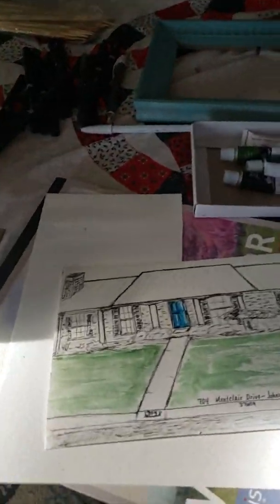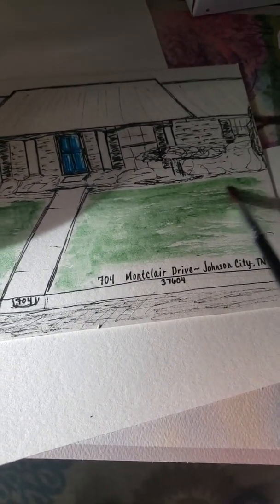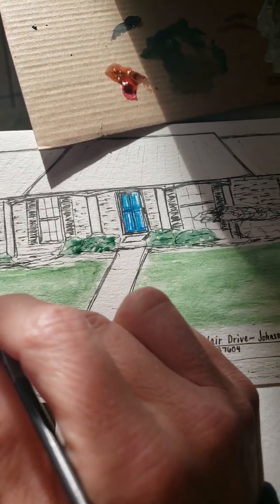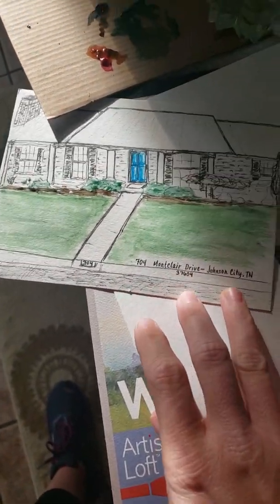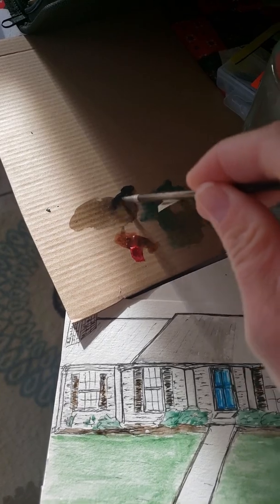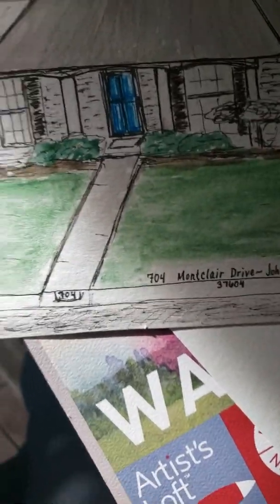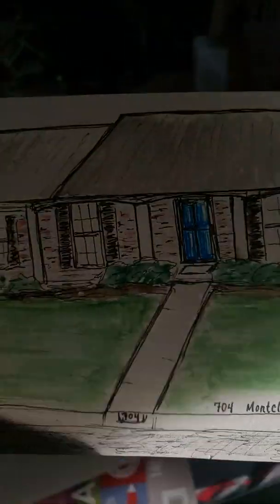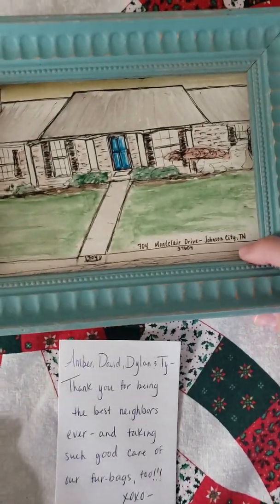Watercolor and ink!!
Quick Christmas gift- tips - you can do this!!!